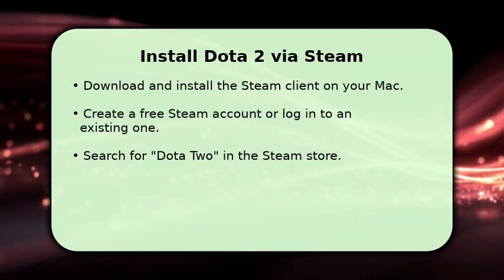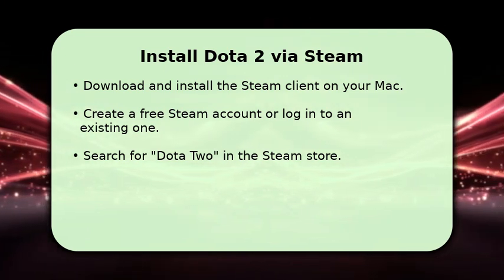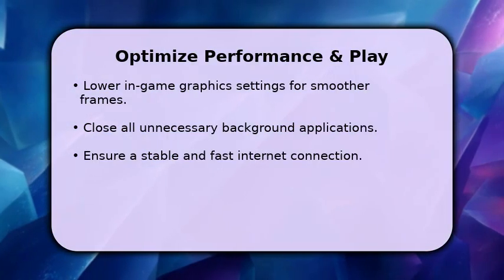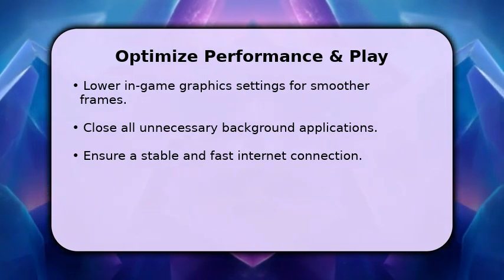How to Play Dota 2 on MacBook Air (New 2025)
▸ (v) Learn how to play Dota 2 on your new MacBook Air, released in 2025. This video will guide you through the process of installing and playing the game on your Mac laptop. From system requirements to gameplay tips, we've got you covered.

Dota 2 on MacBook Air, play Dota 2 on Mac, MacBook Air gaming, newest Dota 2 version, installing Dota 2 on MacBook Air, Dota 2 system requirements, Mac laptop gaming setup, how to play Dota 2 on MacBook Air, Dota 2 gameplay tips, MacBook Air gaming performance